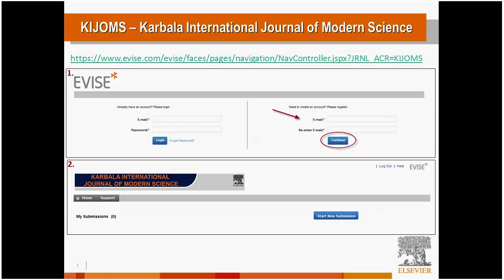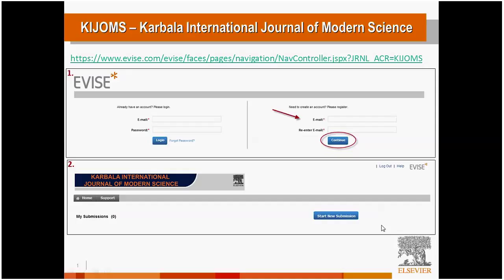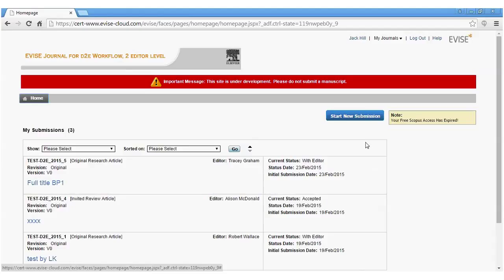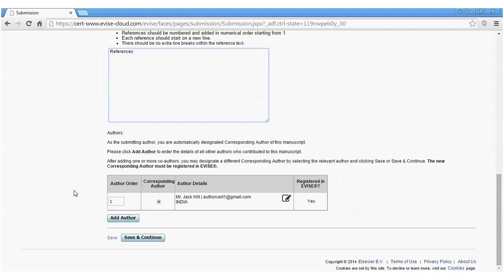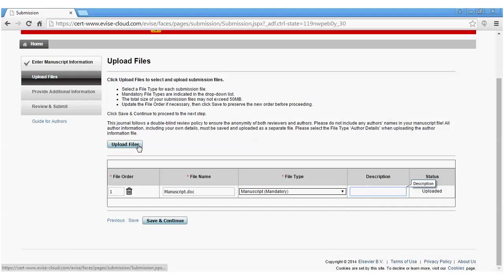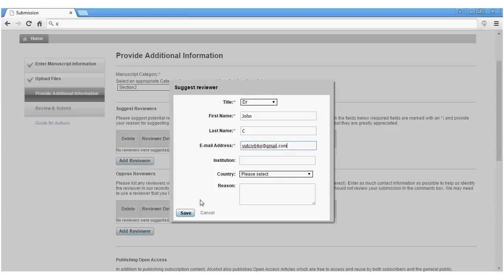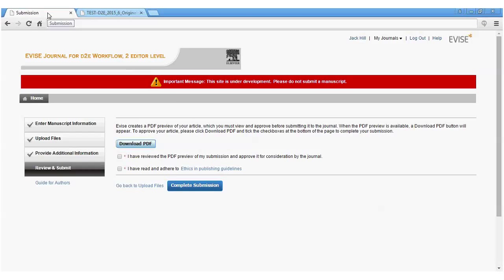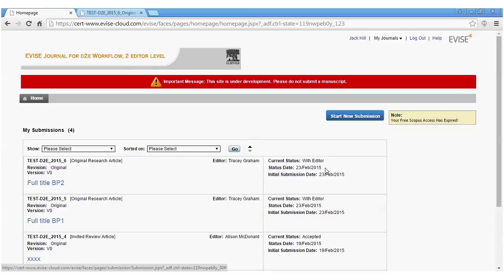Platten, Bettina ELS OXF KIJOMS Author Instructions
How can you submit your paper to Karbala International Journal of Modern Science?
شرح لكيفية ارسال البحوث لمجلة كربلاء الدولية للعلوم الحديثة